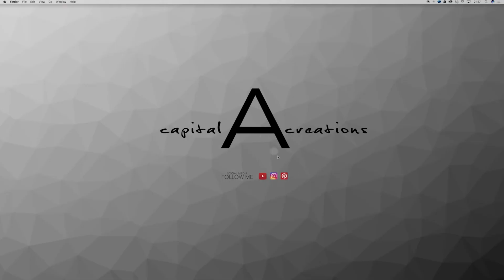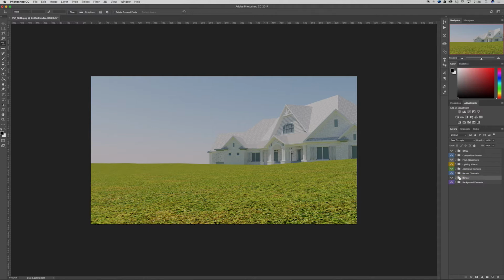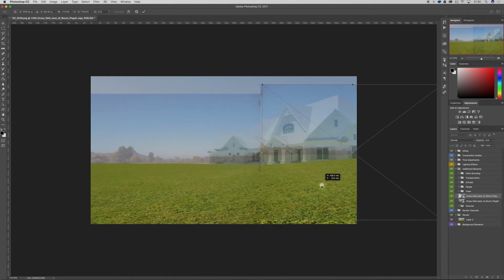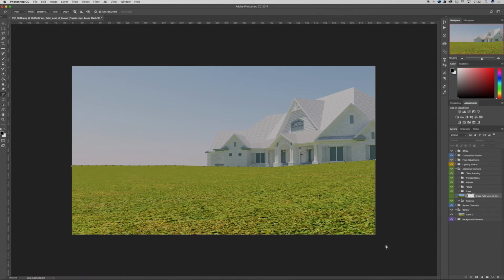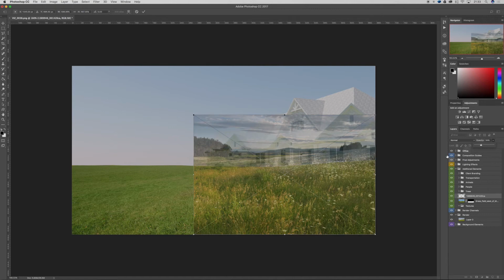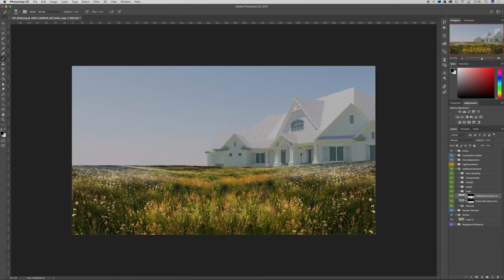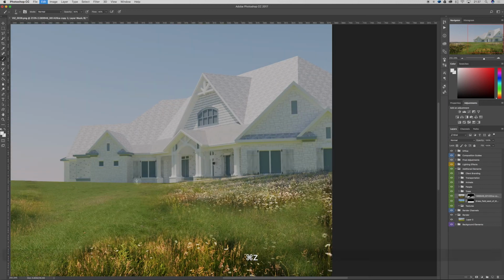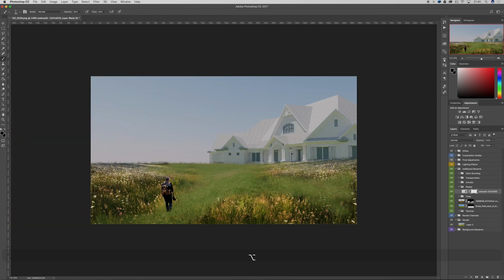Grass Landscaping Tutorial - Architecture Visualisation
In this Architecture visualisation video we use Adobe Photoshop to take a look at making our landscaped grass better than the generic rendered grass from Sketchup. This really makes your grass more believable and adds to the overall quality of the image.

We also have Instagram where we post regularly. I look forward to connecting with you all.

SONGS:

Other Song: Rameses B - Deeper